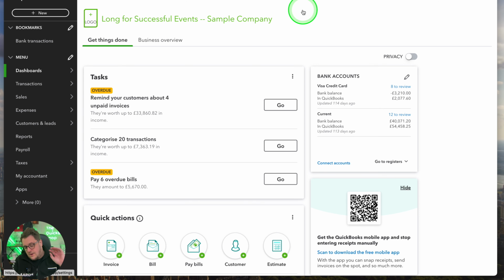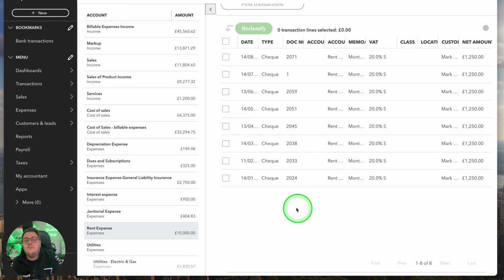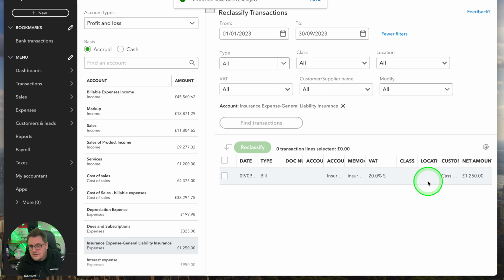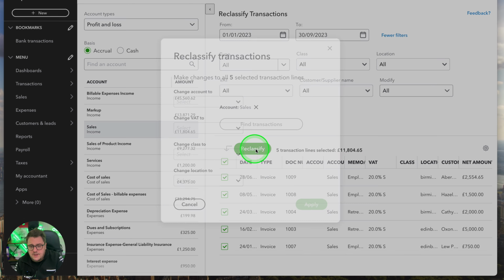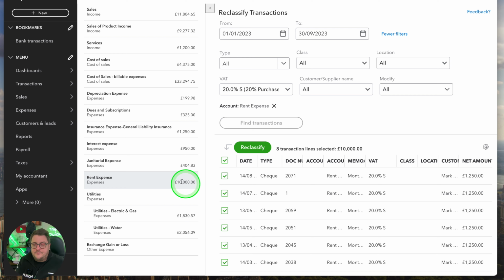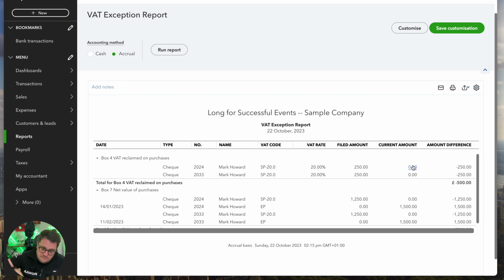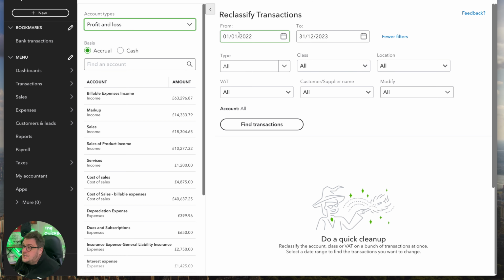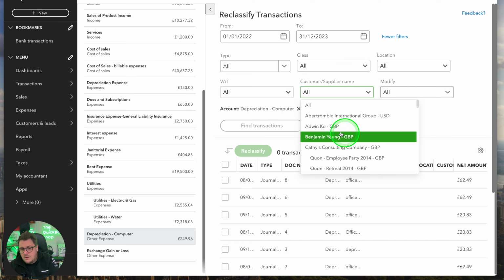Is this the best tool in QuickBooks Online?